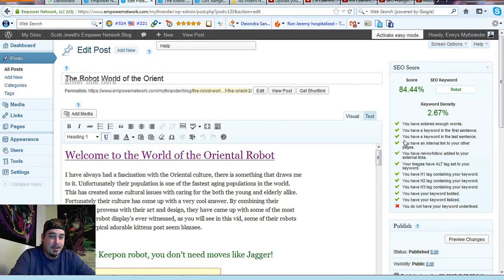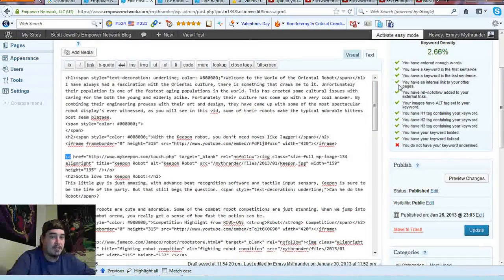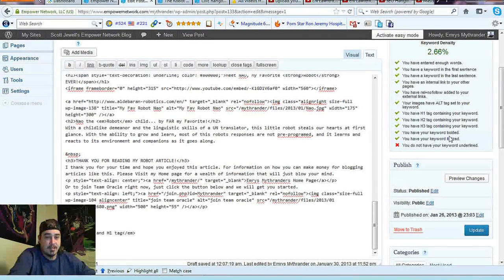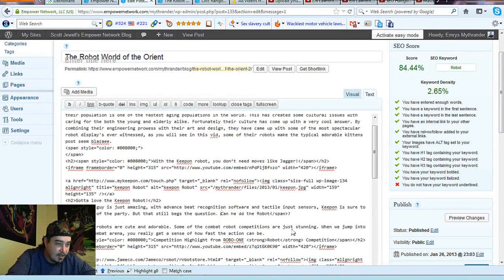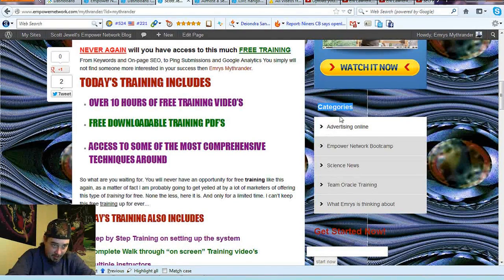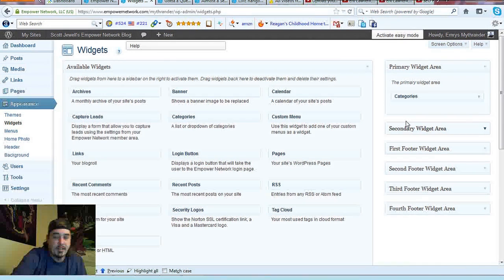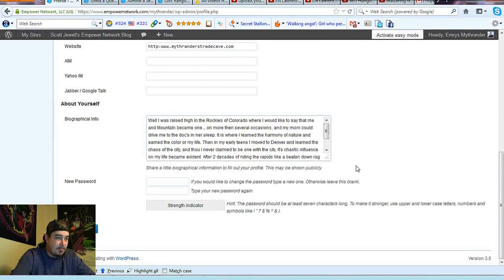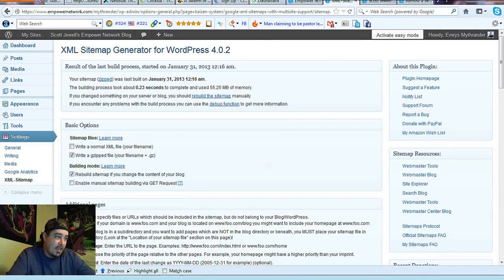team oracle vid 2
Team Oracles 2nd training vid